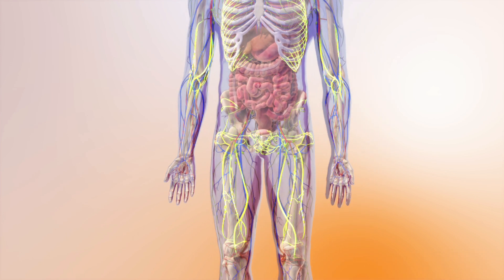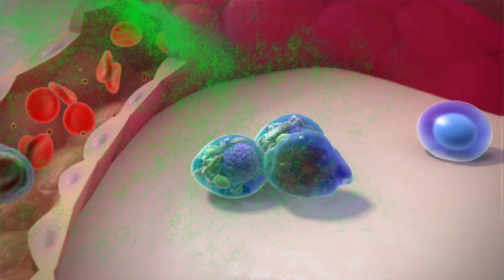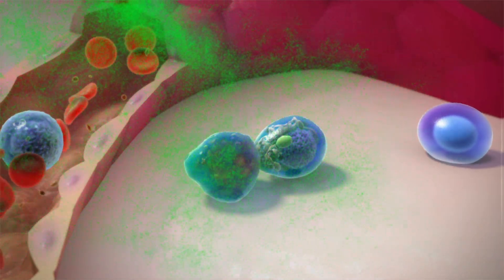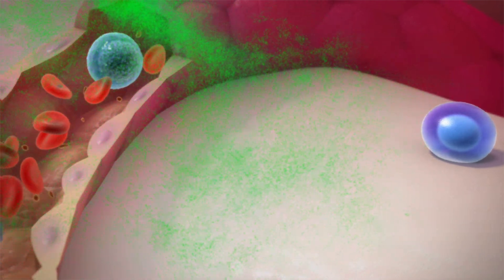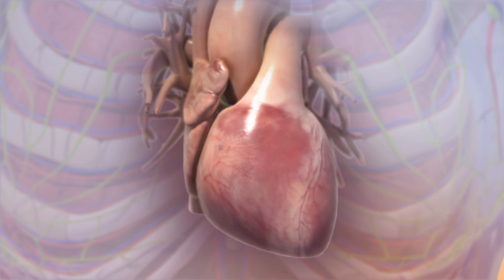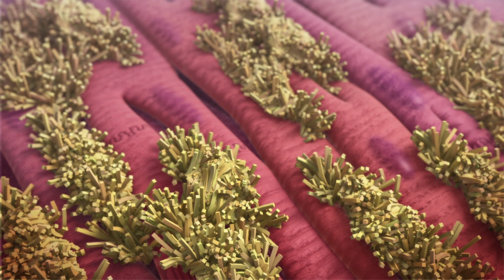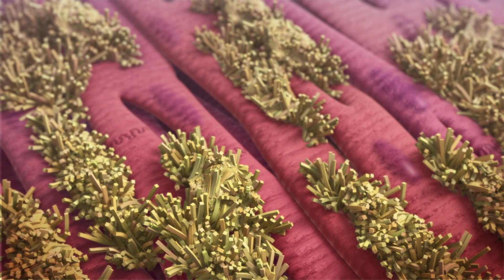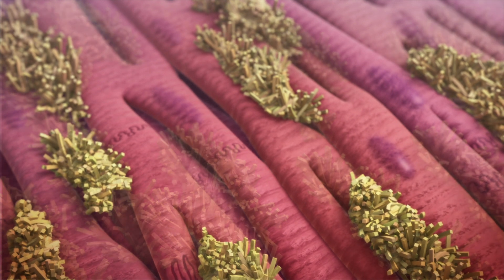What is AL amyloidosis?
This animation helps you to understand what AL amyloidosis is, describing how it develops and how it can be treated.